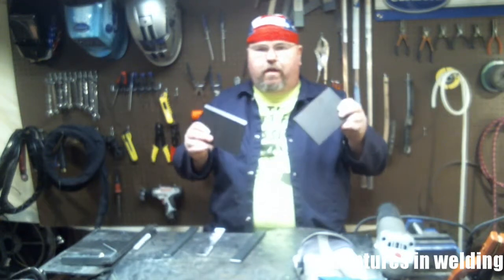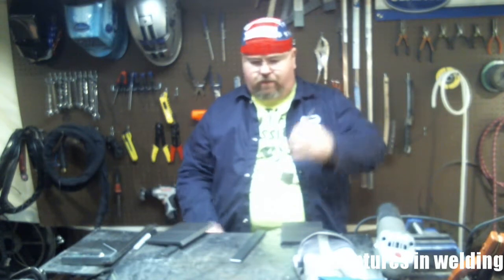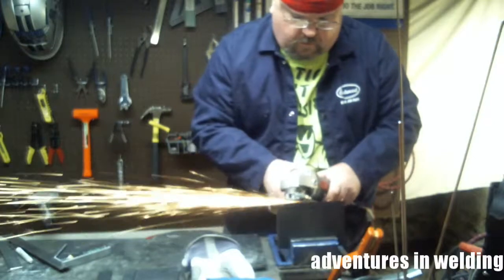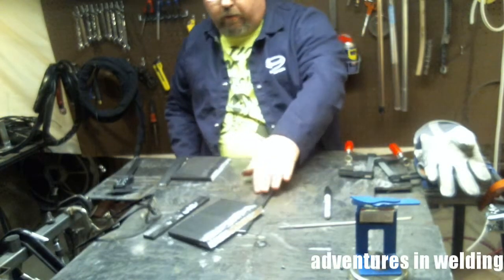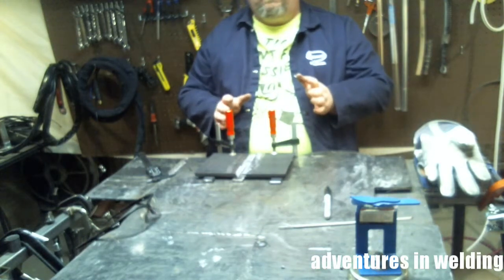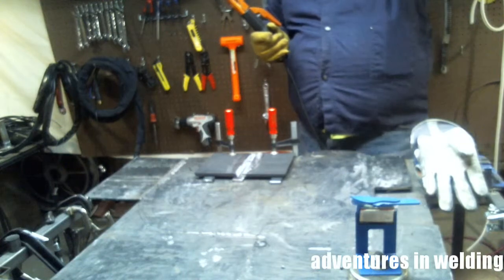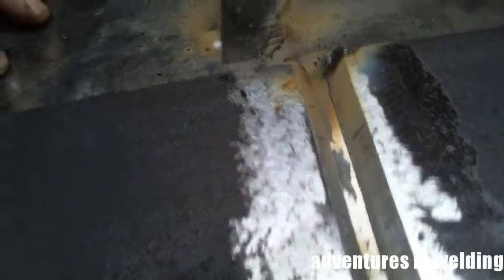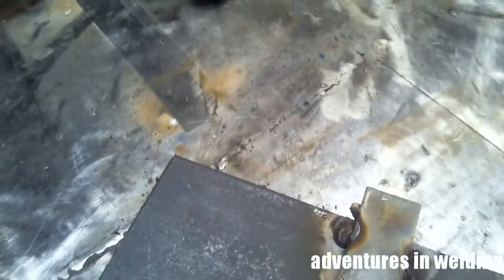Adventures in Welding #79 Test coupons